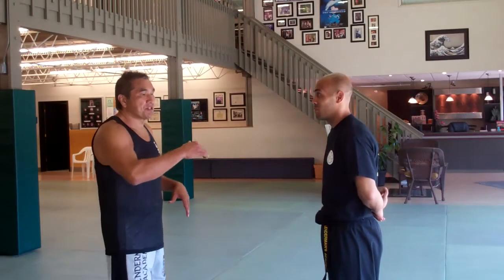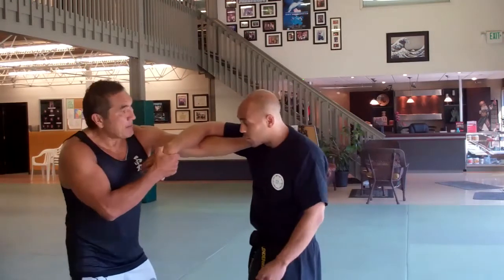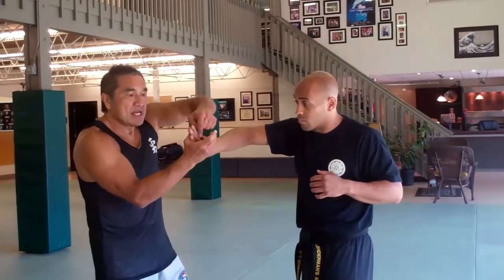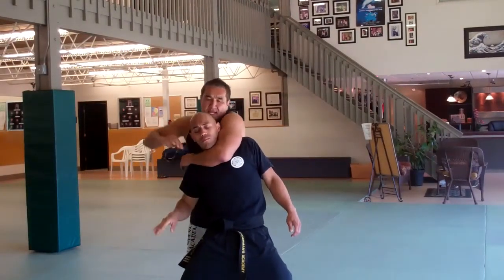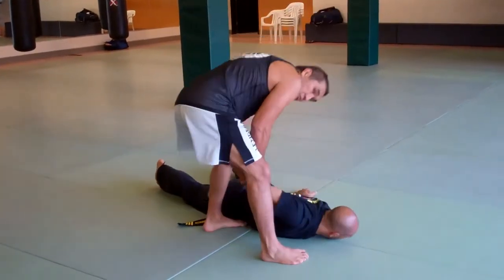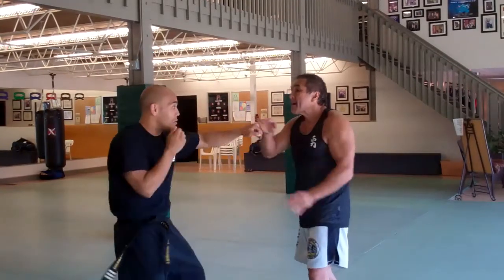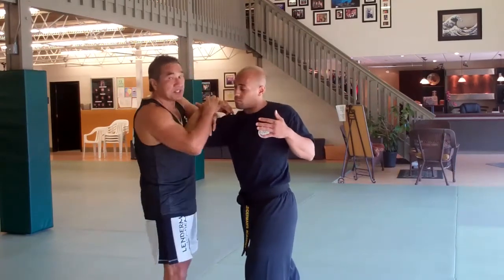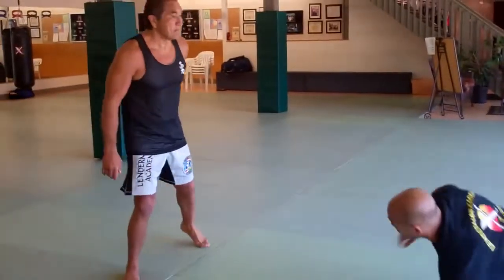Standing Submissions 2012 Supershow Cliff Lendeman Part 2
MAIA Supershow summary part 2 by Cliff Lenderman